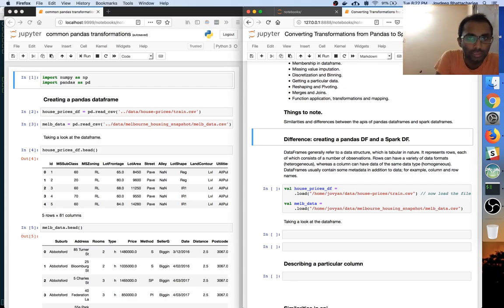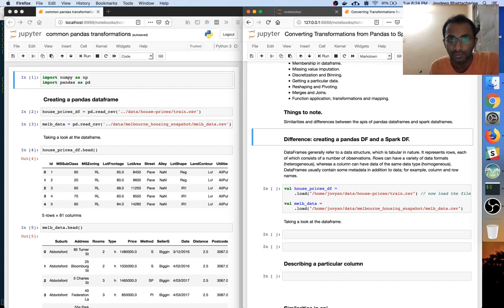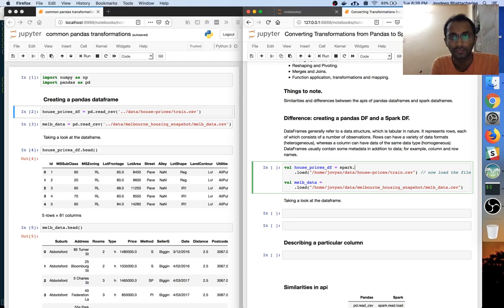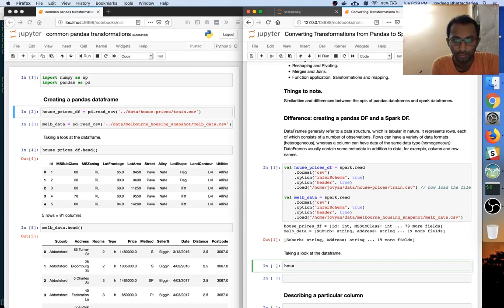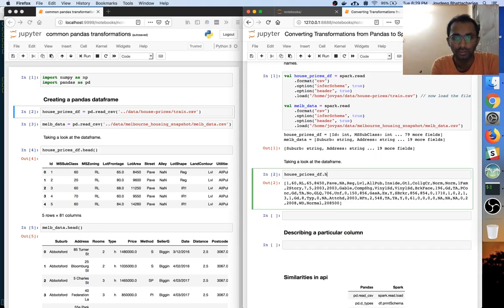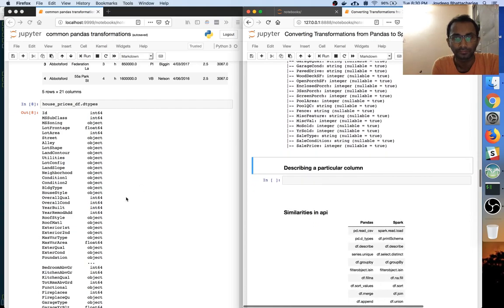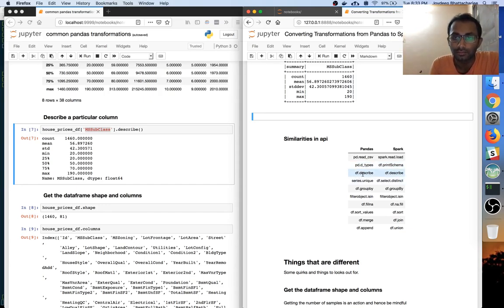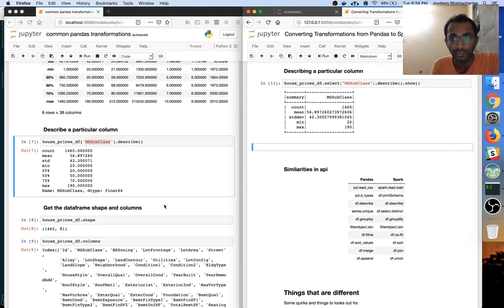Pandas Spark Dataframe Similarities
Some part of the code that I showed in my recent pandas spark talk. This is a video that I created when practicing for the talk. Hope that you will like it. All the code is shared in the below repo.